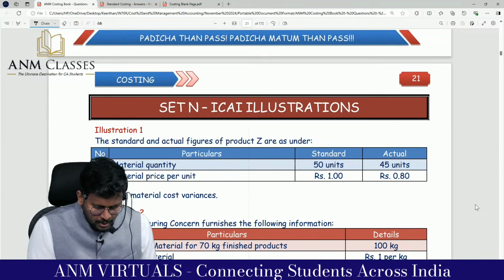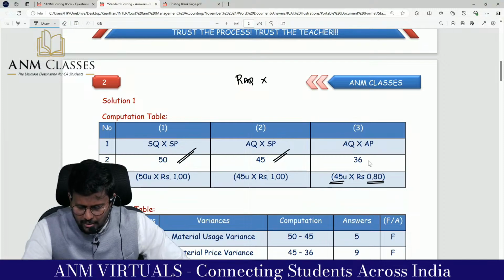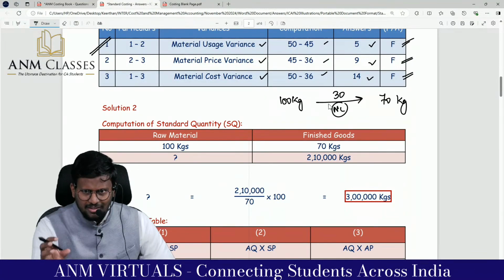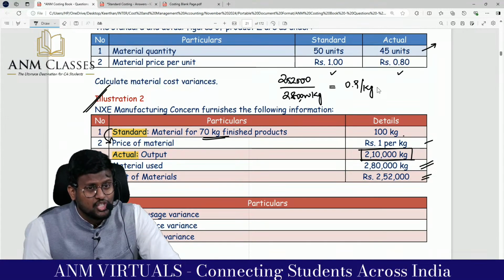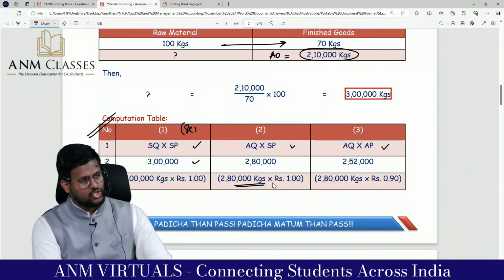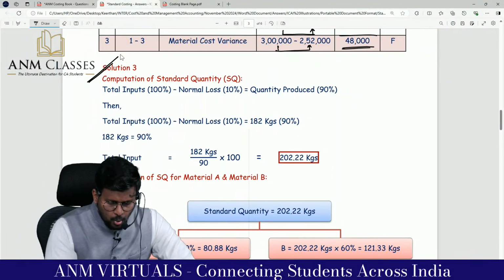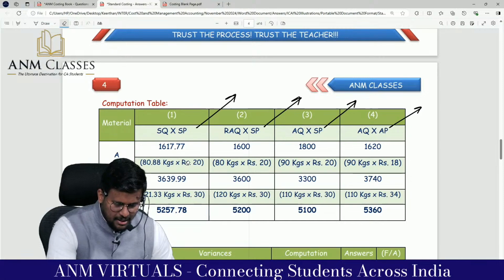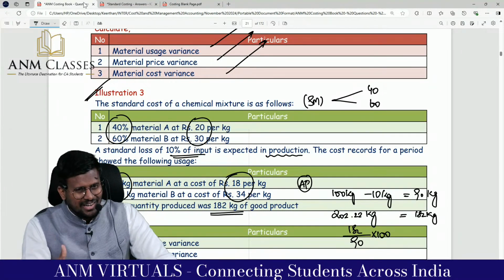CA Inter - Costing - Standards Costing - ICAI Illustration - Sep 2024 - ANM Sir